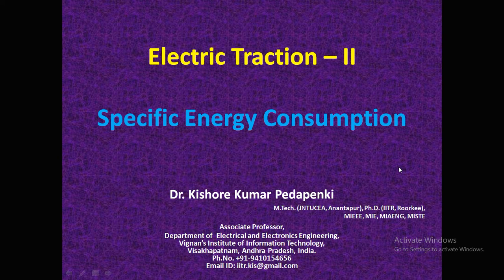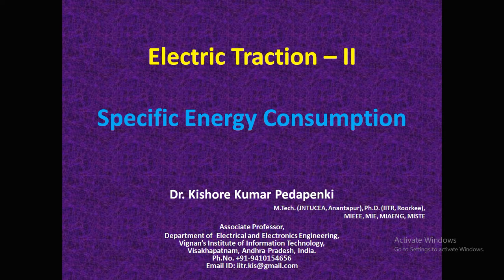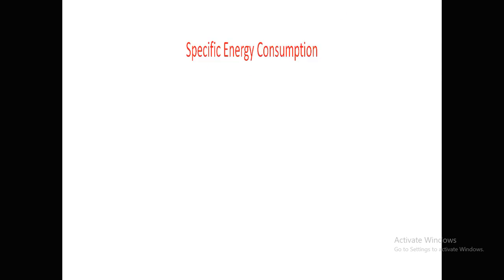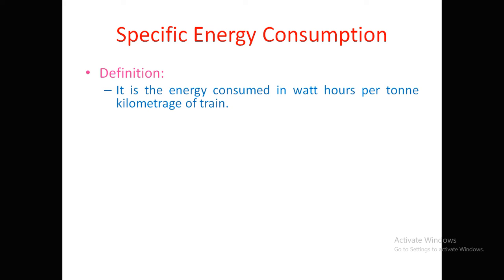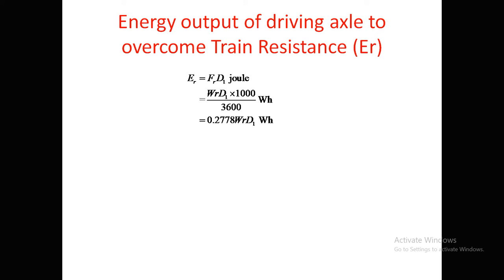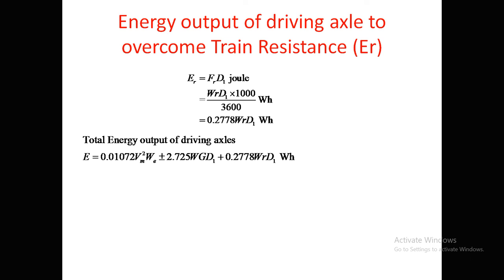Electric Traction - 2 : Specific Energy Consumption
Energy output